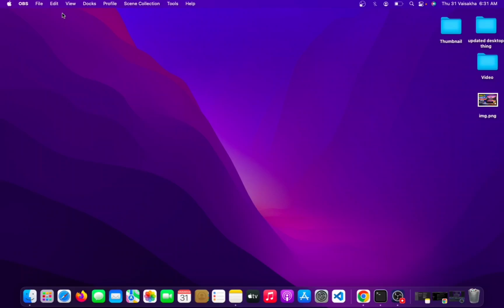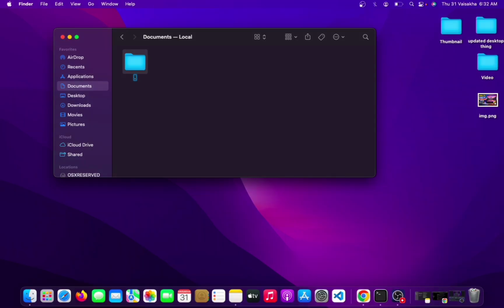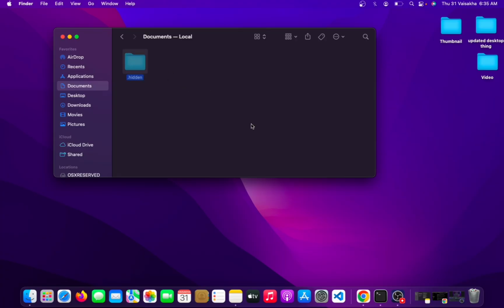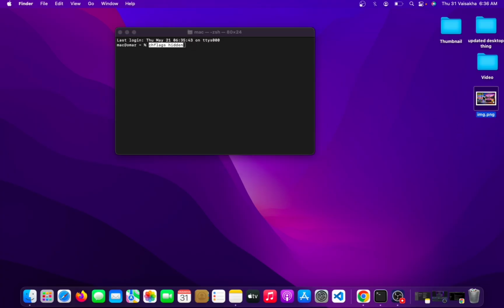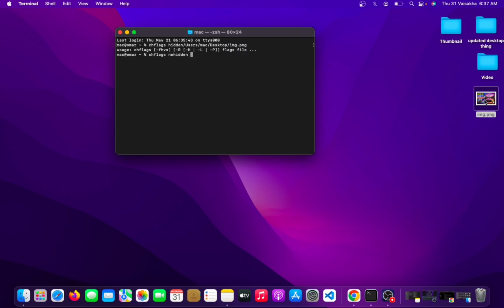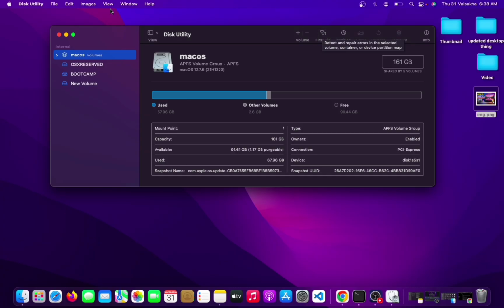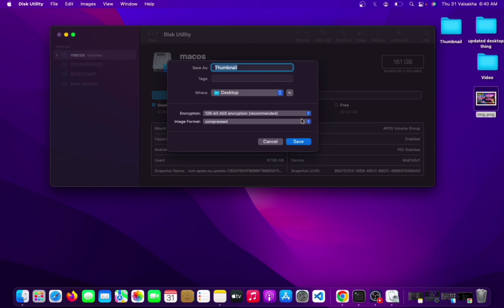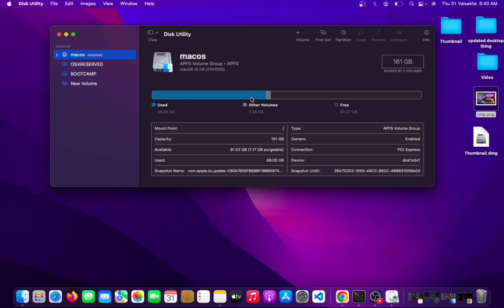How To Hide Files On Mac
How to hide files on MacBook

Are you looking for the best way to hide files on Mac without downloading any sketchy third-party software? In this comprehensive How To Tech Hub tutorial, we dive deep into three different methods to keep your sensitive data private on macOS. Whether you are using a MacBook Pro, MacBook Air, or an iMac, these built-in privacy features are essential for every user.

First, we explore the easiest method: creating a hidden folder using a simple dot prefix. By renaming a folder with a "." at the start, macOS automatically treats it as a system file, making it invisible in Finder. We also reveal the most important keyboard shortcut every Mac user should know—Command + Shift + Period (.)—which allows you to instantly toggle between showing and hiding these files.

Next, for those who want a more professional approach, we show you how to hide files using Terminal. By using the chflags hidden command, you can make any file or directory disappear from plain sight. This method is incredibly effective because the files won't show up even if someone knows the basic "show hidden files" shortcut. We also walk you through how to reverse the process using chflags nohidden so you can access your data whenever you need it.

For users requiring maximum security, we move beyond just "hiding" and look into file encryption. We demonstrate how to use the Notes app to lock text-based information with a password. More importantly, we provide a step-by-step walkthrough of Disk Utility to create a secure, encrypted disk image. This creates a password-protected "vault" for your most private photos, work documents, and sensitive folders, ensuring that even if someone finds the file, they cannot see the content without your specific password.

Privacy is a top priority, but it’s also important to understand the limitations of these methods. Toward the end of the video, we discuss critical safety tips, such as why you should never delete system-hidden files and the difference between simple "hiding" and "true encryption."

Staying secure on your Mac has never been easier!

What's covered in this video:

macOS privacy settings and hidden folder tricks.
The secret Mac keyboard shortcut for hidden files.
Advanced Terminal commands for file management.
Disk Utility encryption for maximum folder security.

00:00 Introduction
00:26 Method 1: Create a Hidden Folder (Dot Prefix)
01:41 How to View & Toggle Hidden Files (Shortcut)
02:11 Method 2: Hide Files Using Terminal Commands
03:51 Method 3: Locking Files via Notes & Disk Utility
04:08 How to Create an Encrypted Folder with Disk Utility
05:51 Security Tips & Important Safety Considerations
06:15 Summary & Outro